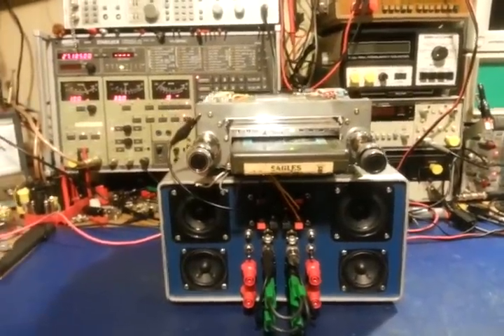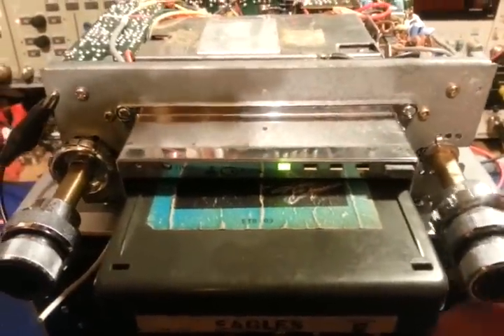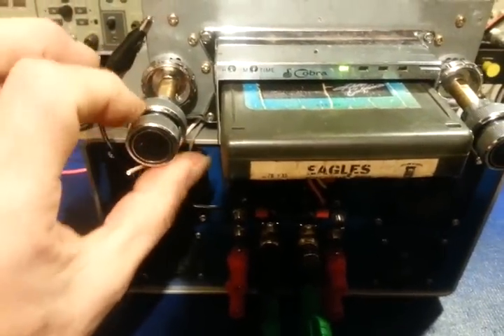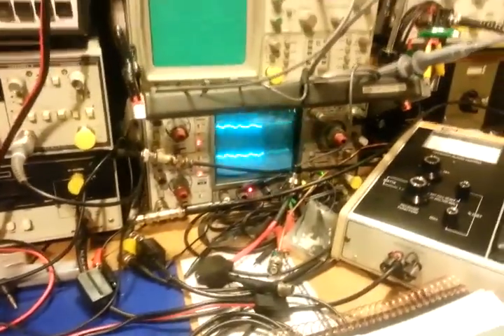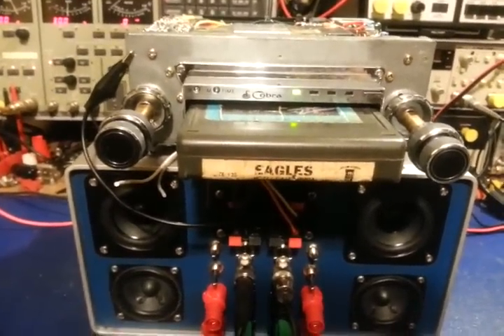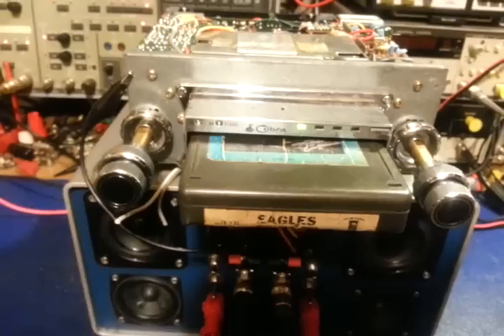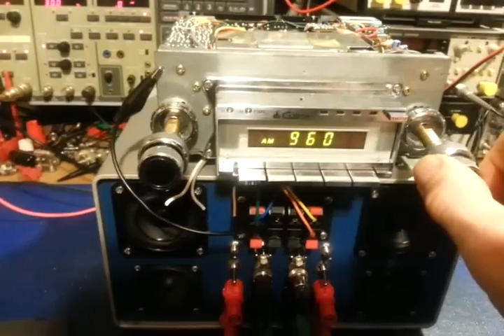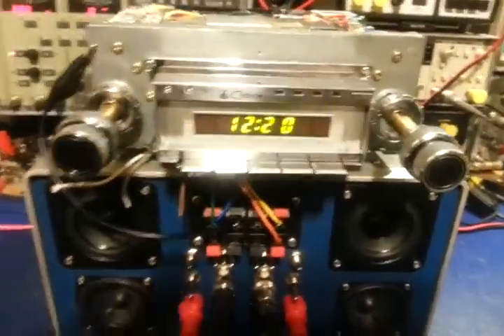Cobra 222GTL AM/FM and 8 Track tape player Part 1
Part 1 of a repair on a Cobra 222GTL AM/FM and 8 track player.  Received this from a customer for repair and he  could not figure out the wiring or get the 8 track to work.  The 8 track tape player has the normal 35+ year old radio problem, dried out lubricant and a streatched drive belt.  I can find no reference of this radio and no one I know has ever seen one.  May be the only one left for all I know.  Just wanted to show the owner it lives again and will be back to good operating condition soon.

Before anyone ask, NO you can't have my 4 channel speaker interface test box. :) Just put this together today.  After years of battling a bird nest of speaker wires and test leads when working on car stereo's I finally got pissed off enough to make a interface box.  Has multiple input options, built in speakers out of some dead iHome's, built in switchable 50 watt dummy loads and BNC connectors for connection to audio distortion analyzer, oscilloscope or other test equipment.  Makes working on radios a much easier and more importantly less stressful job.  Not that I really needed to add the internal 50 watt dummy loads since my Sencore stereo power amplifier analyzer handles 250 watts but it makes it more of a all in one box device.